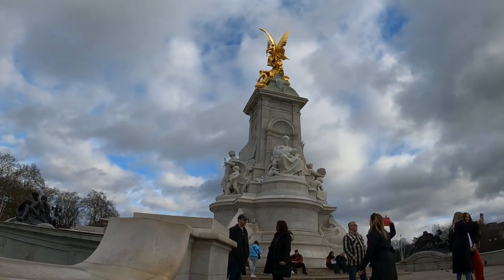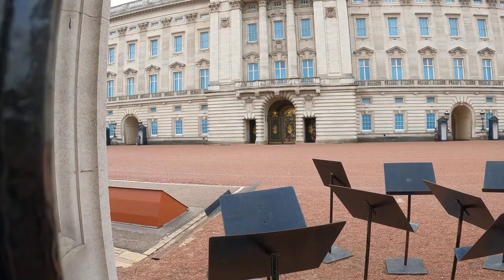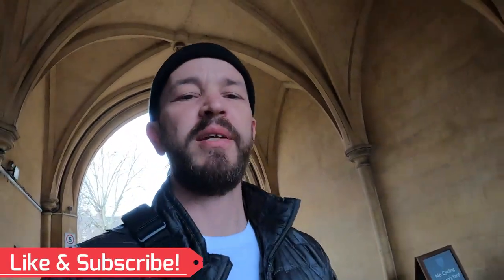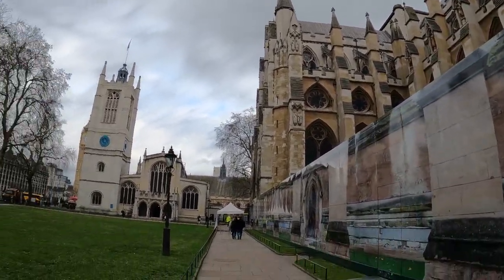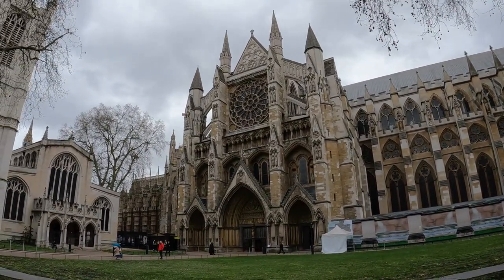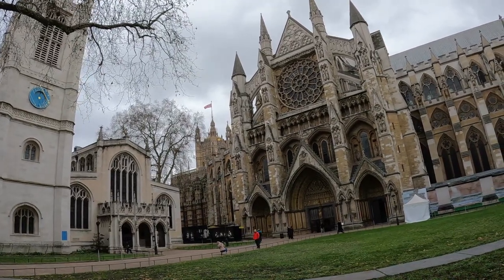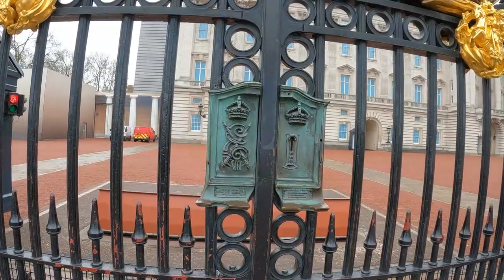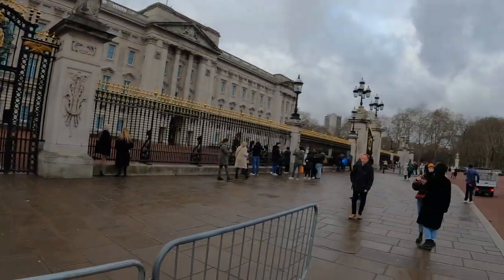Walking the Streets of London! Buckingham Palace, Westminster Abbey & Big Ben! Travel Vlog 68 🇬🇧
Day three has us travel to see and vlog some of the historic sites here in the city of london. From Buckingham Palace, to Westminster Abbey(fail) and then Big Ben, we see all the highlights of the city! With a few surprises along the way, its a nice way to spend 14 minutes! See you there!

It would be most appreciated and I always respond!